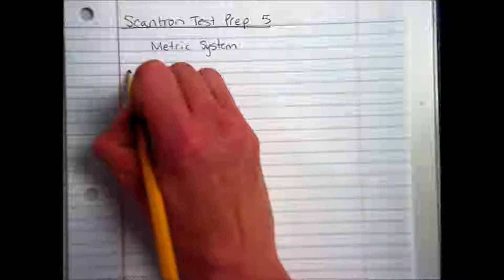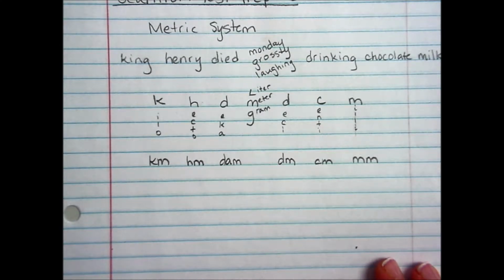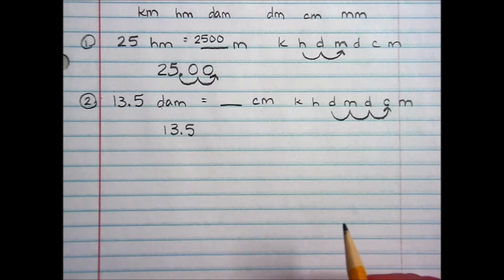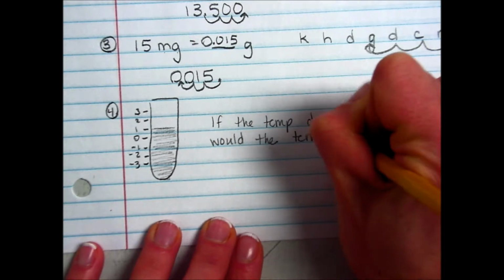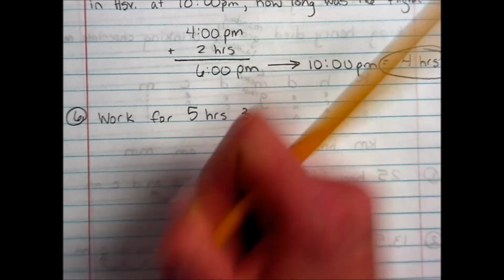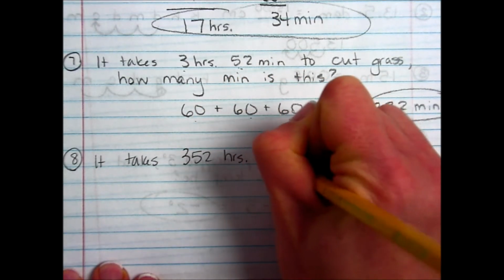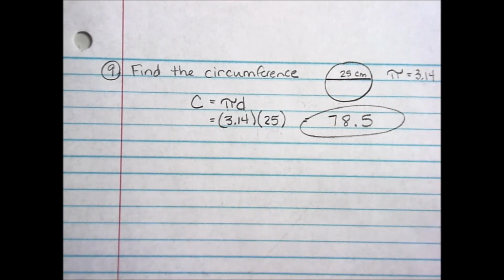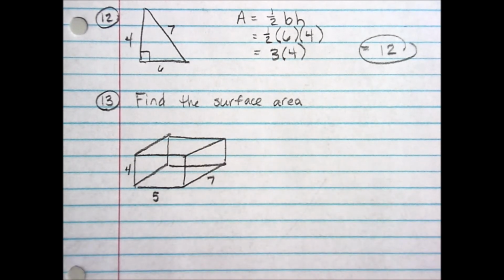Scantron Test Prep Five Video Lesson